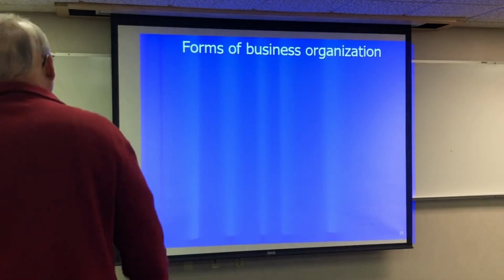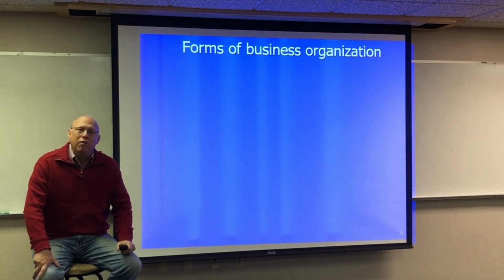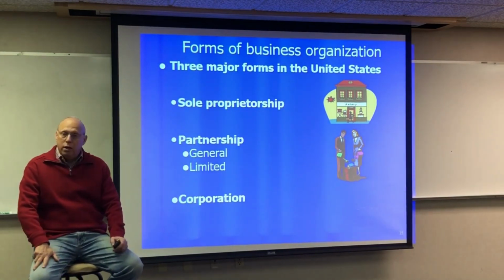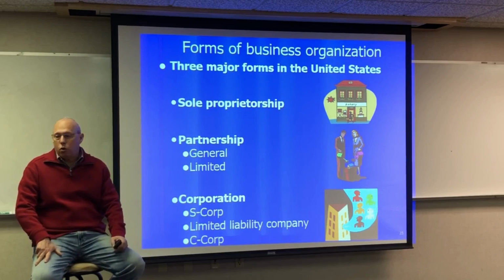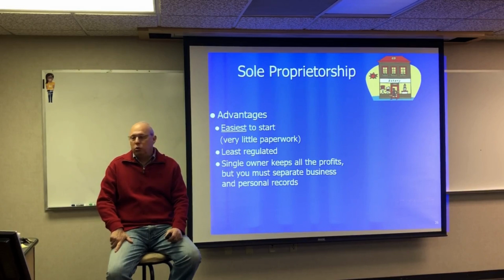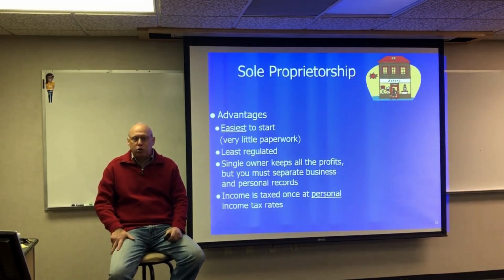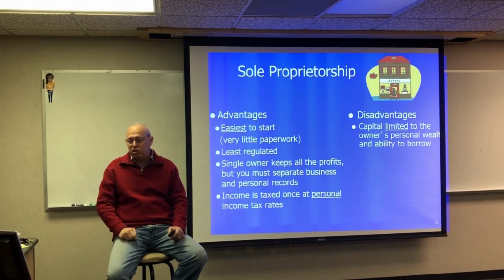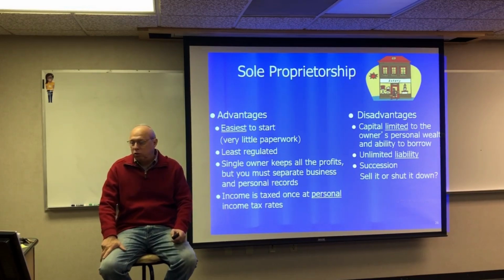Man Fin Chapter 1 Clip 11 Slides 25-27